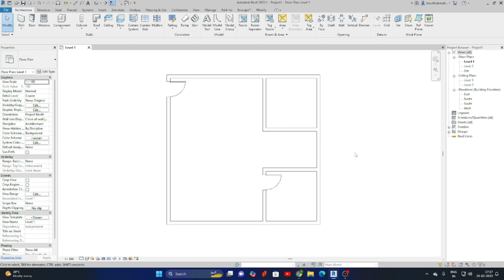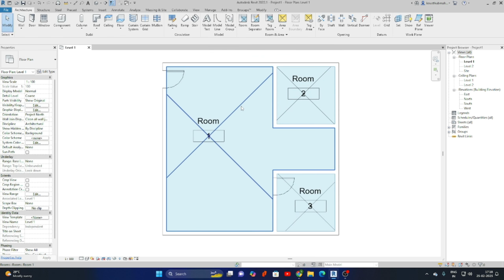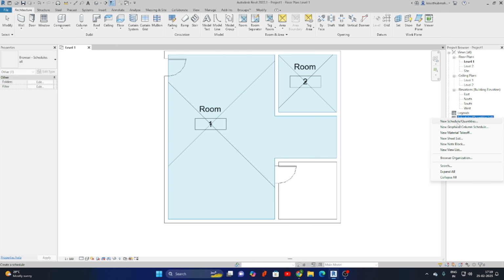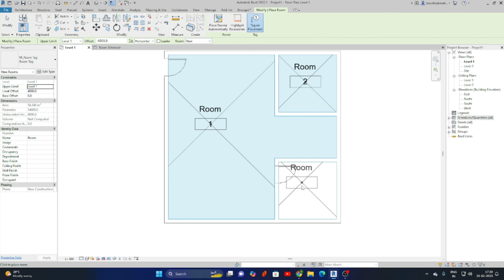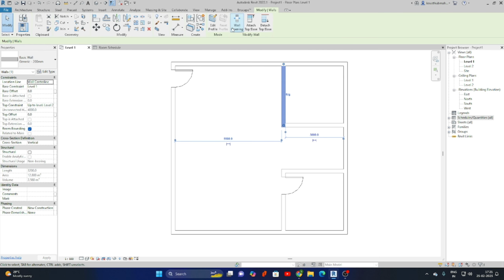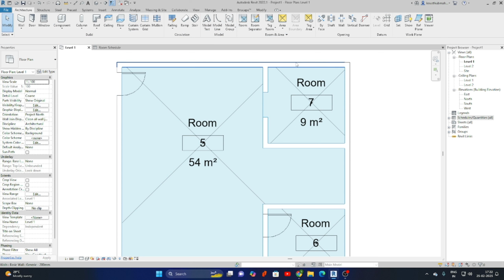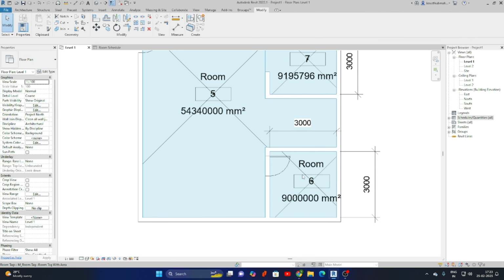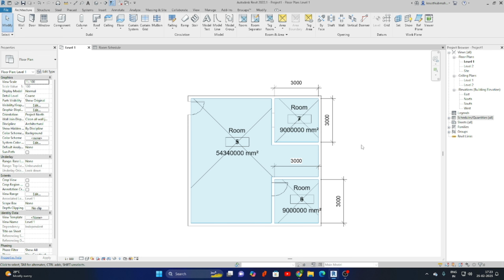Revit Rooms Not Working? Troubleshoot & Fix Common Issues!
Are you facing issues with rooms in Revit? Rooms not recognizing boundaries? Tags showing "Not Enclosed"? Areas not calculating properly? In this tutorial, I’ll walk you through the most common room-related problems in Revit and how to fix them step by step.

🔹 Topics Covered:
✅ Room Not Recognizing Boundaries
✅ Rooms Not Visible in Views
✅ Room Tags Showing "Not Enclosed"
✅ Room Areas Not Calculating Properly
✅ Best Practices & Quick Fixes

By the end of this video, you'll have a clear understanding of how to troubleshoot and fix these common Revit room issues.

💬 Have any Revit issues? Drop them in the comments, and I'll help you out!